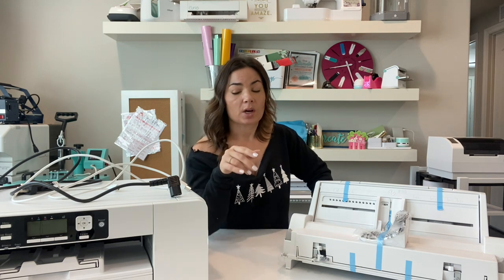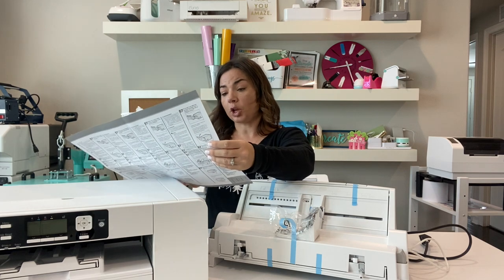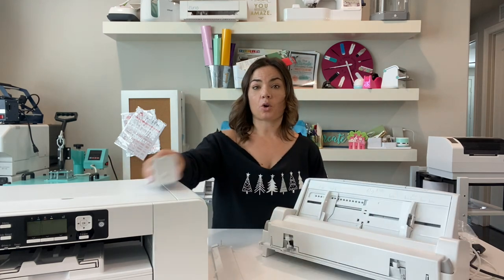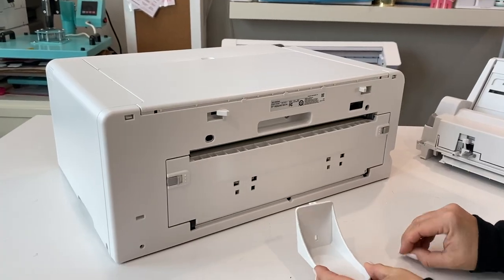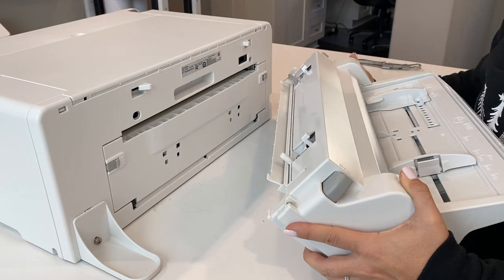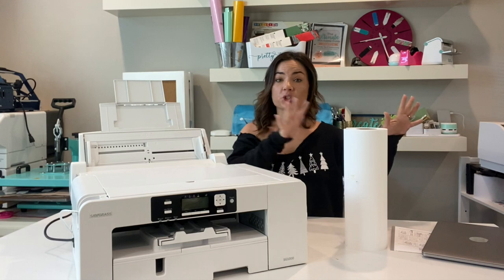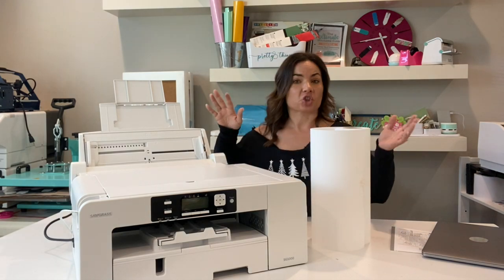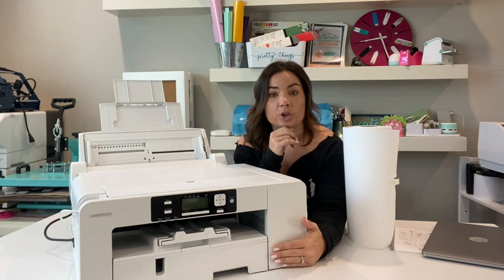Sawgrass SG1000 Sublimation Printer Bypass Tray Setup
How to Set Up Sawgrass SG1000 Bypass Tray For the First Time | Silhouette School Blog 😍 Step by step initial set up for Sawgrass SG1000 sublimation printer and Bypass Tray 👇 MORE INFO and IMPORTANT LINKS!👇

You can find a FREE WRITTEN tutorials for Sawgrass sublimation printers here on Silhouette School Blog  👉

You do need a heat press for sublimation, so if you don't have one, I'd recommend the above Sawgrass SG1000 printer + heat press bundle (depending on the size of the printer you want)